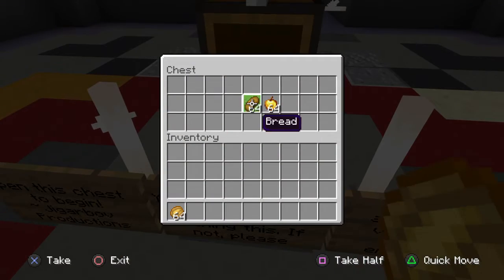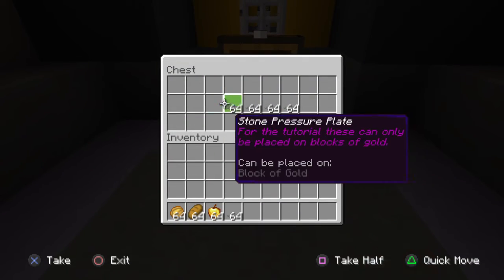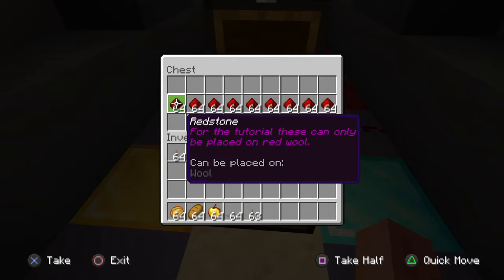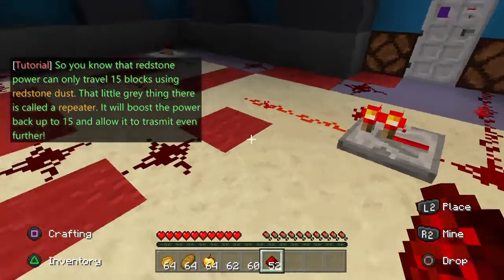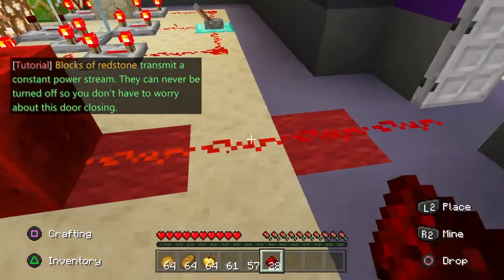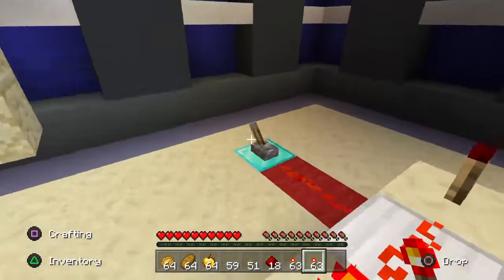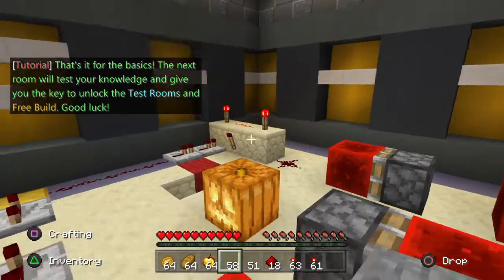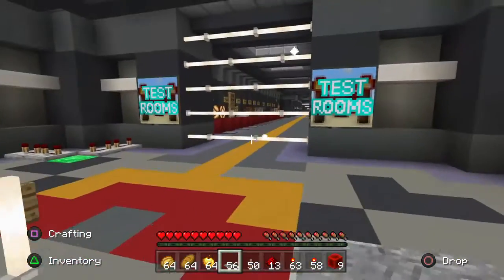Minecraft How It Works